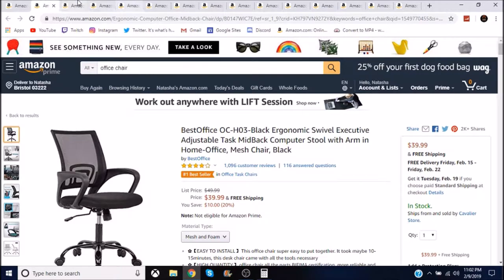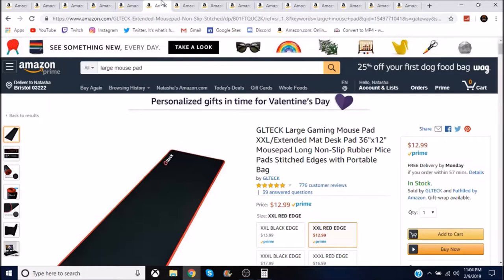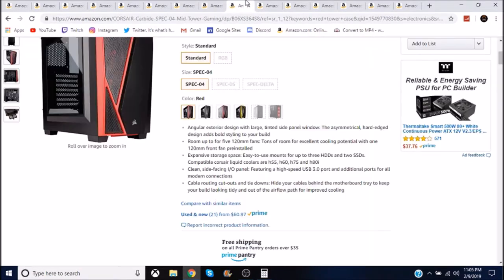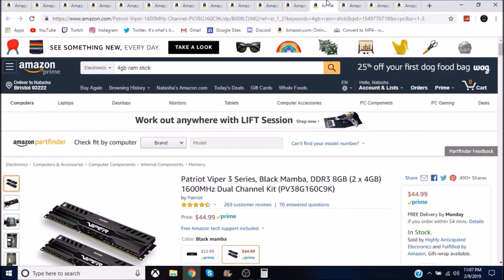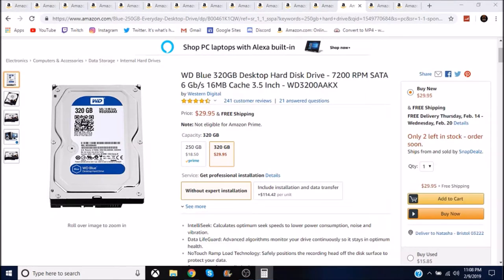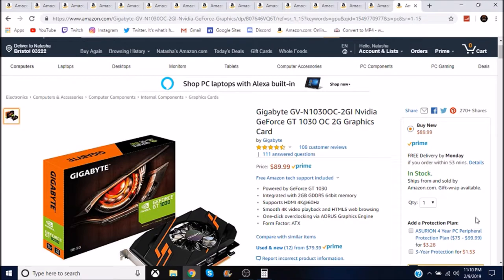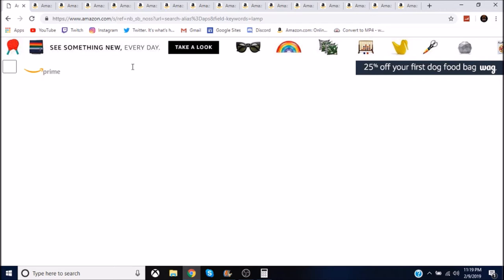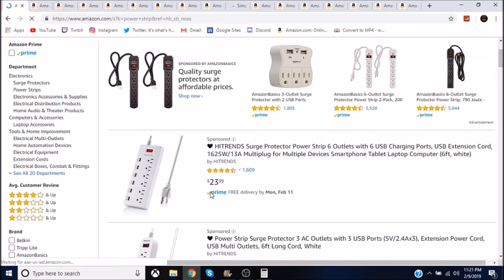My Dream $810 Gaming Setup!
Amazon Links
Monitor (2)
Mouse Pad
Capture Card
Power Strip
Tower Case
Power Supply
Ram Sticks
Hard Drive

This Entire Cost Comes To $836.51